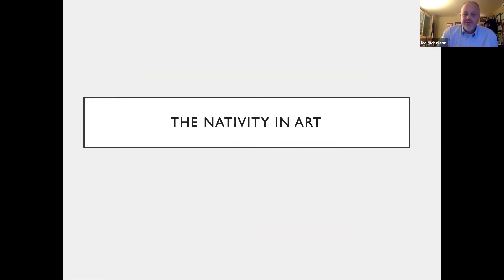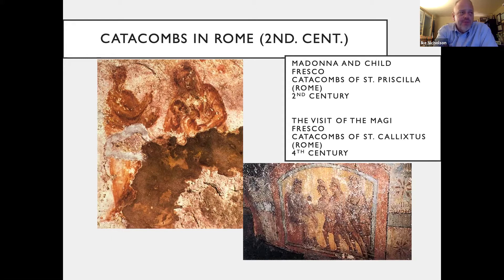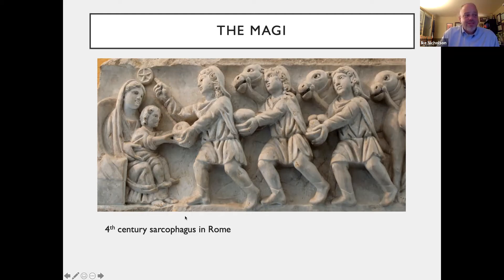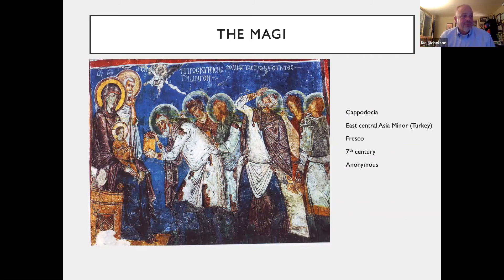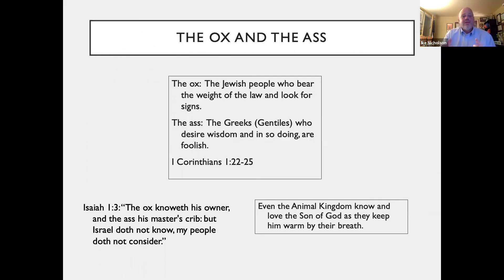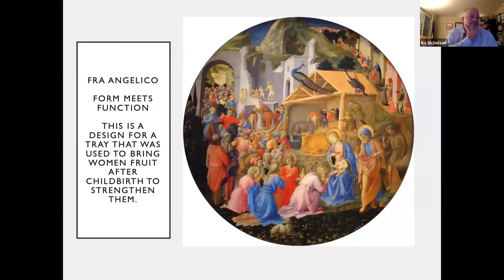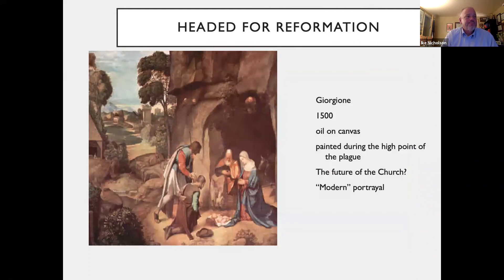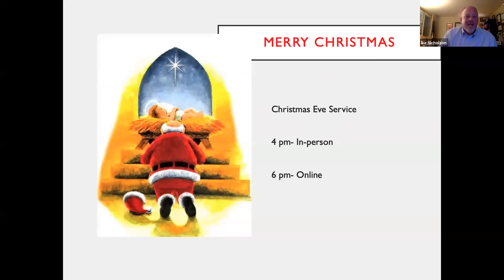Nativity Art Class